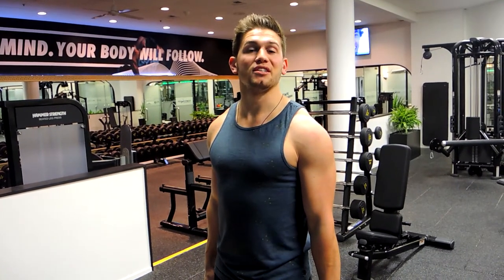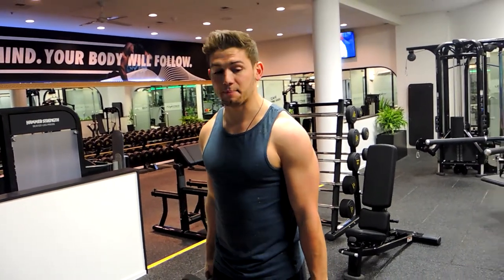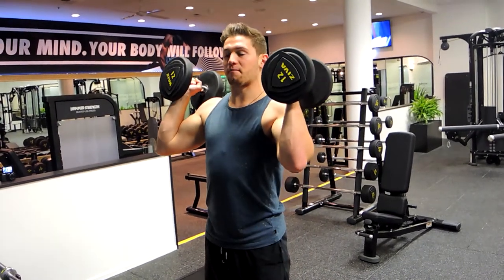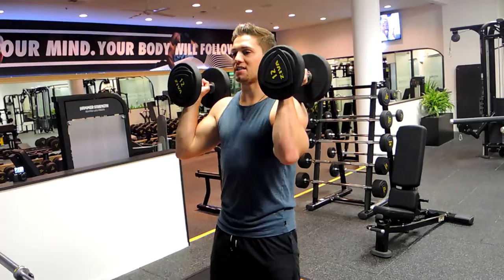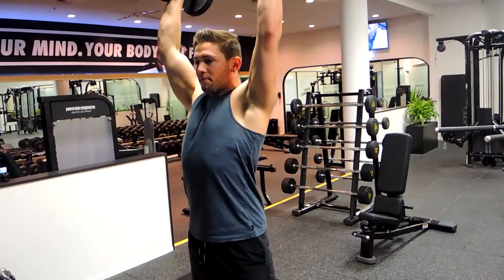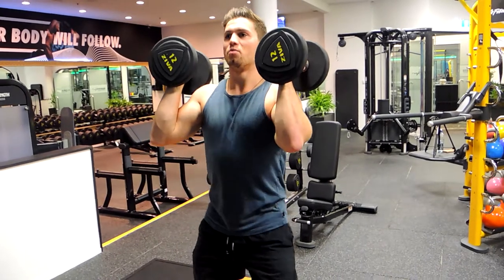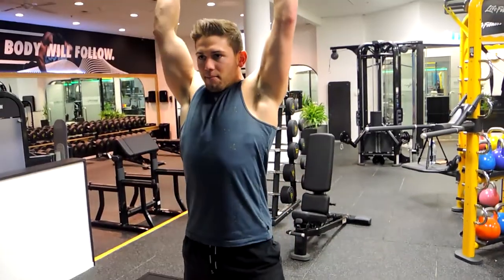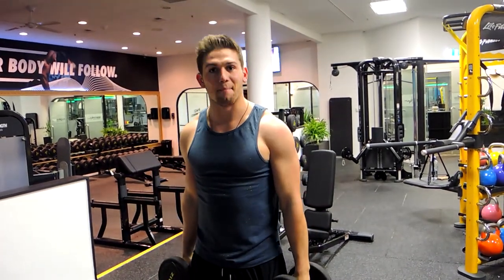Squat to DB Shoulder Press